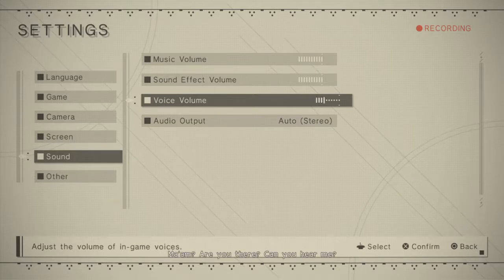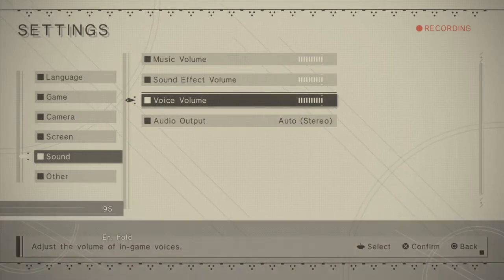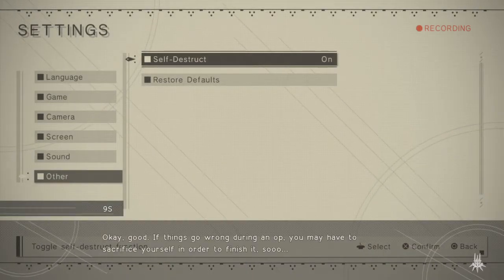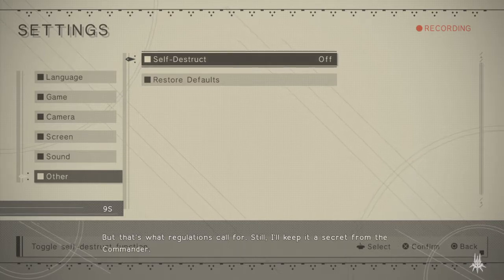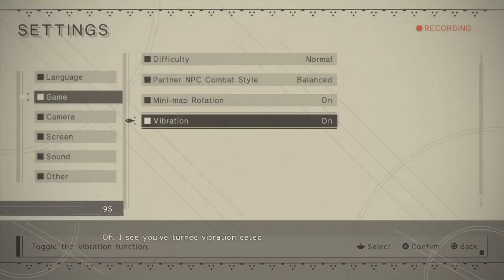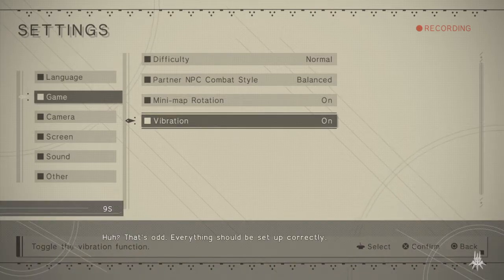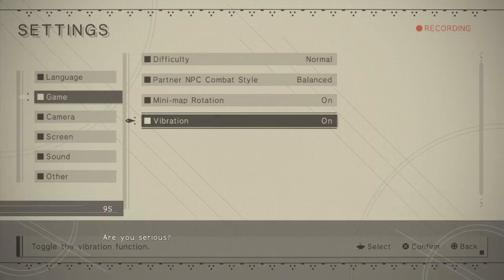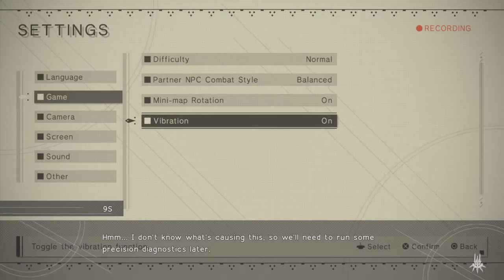Messing with 9S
NieR: Automata